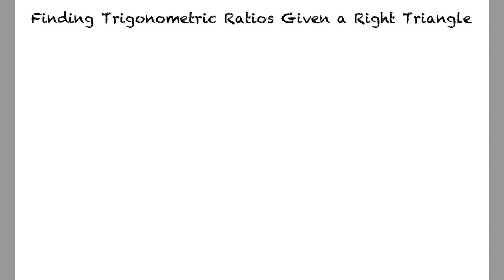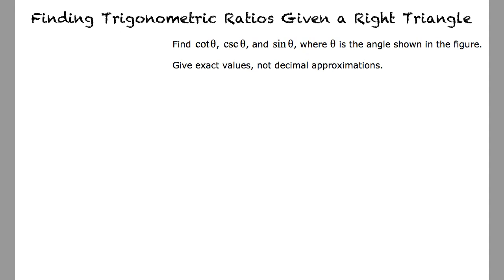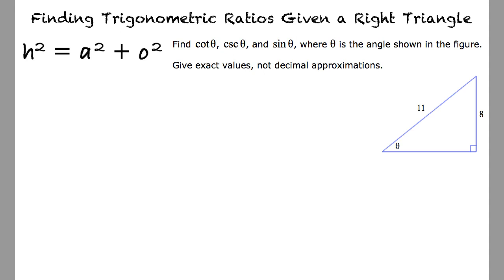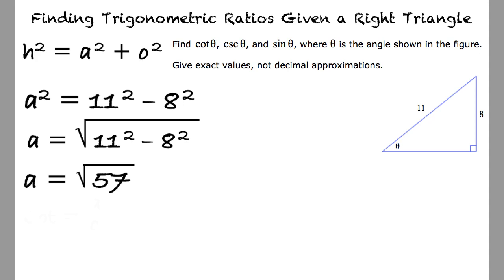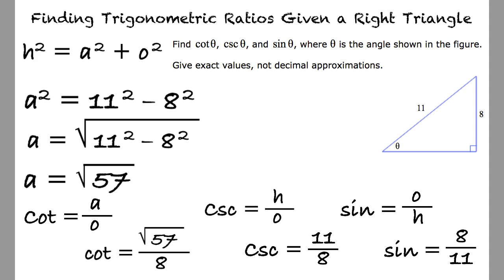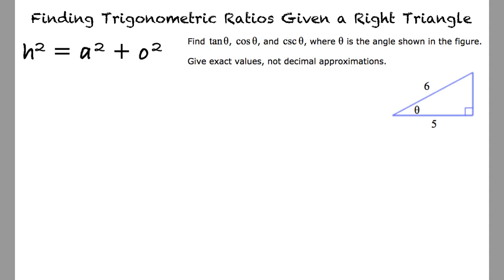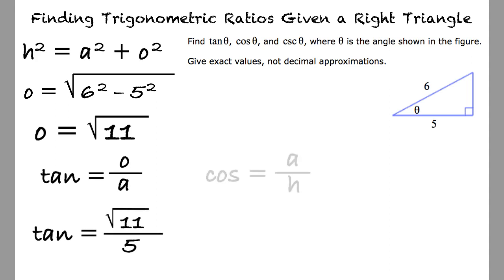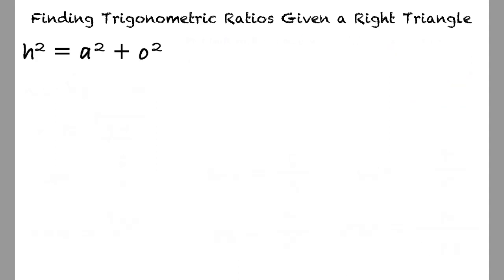Topic: Finding Trigonometric Ratios Given a Right Triangle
This is a topic level video of Finding Trigonometric Ratios Given a Right Triangle for ASU EdX.

Join us!